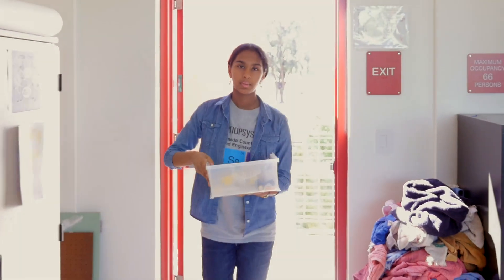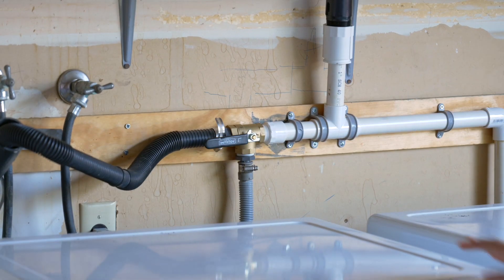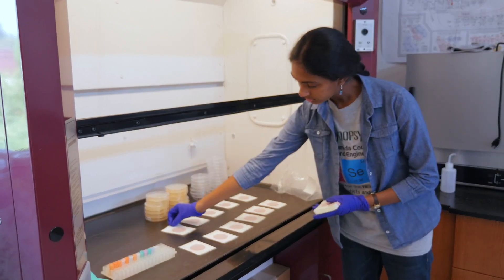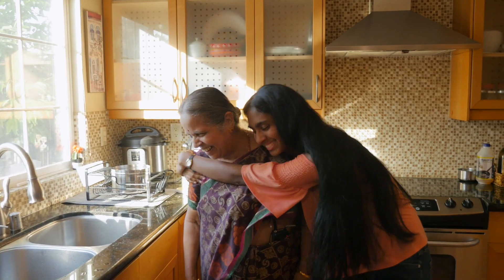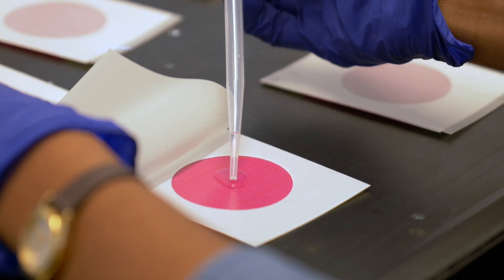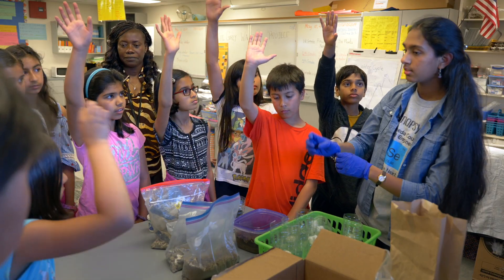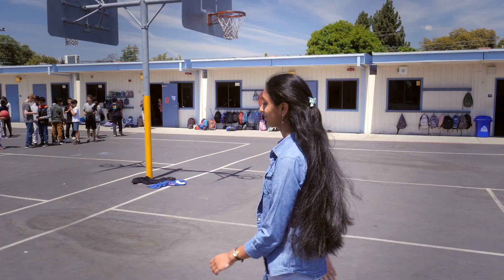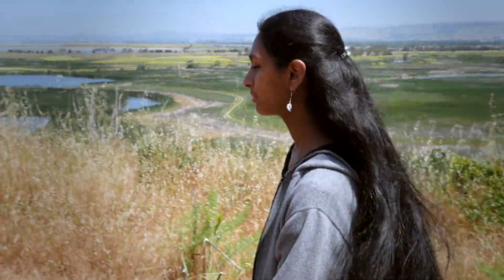Shreya Ramachandran - The Grey Water Project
Shreya Ramachandran first noticed the effects of drought when visiting rural California for an archery competition. She talked with farmers who told stories of dry wells and lost crops. Soon after, she traveled to India and learned that drought is a world-wide issue effecting millions of people. So Shreya set out to research grey water, learned how to reuse it at her home, and developed a curriculum to teach others how to use it, as well.